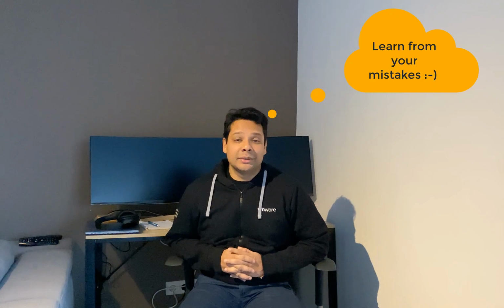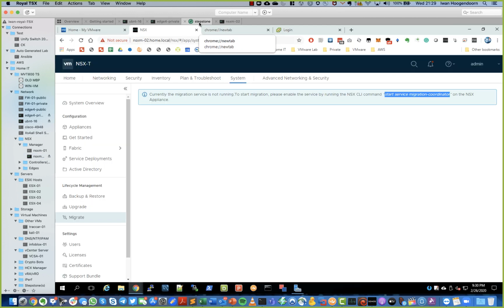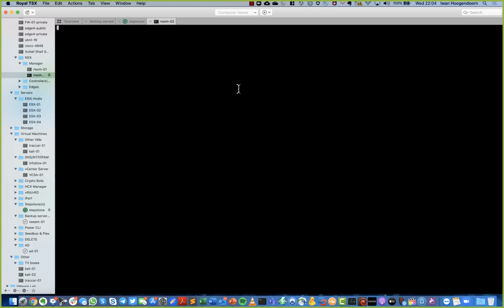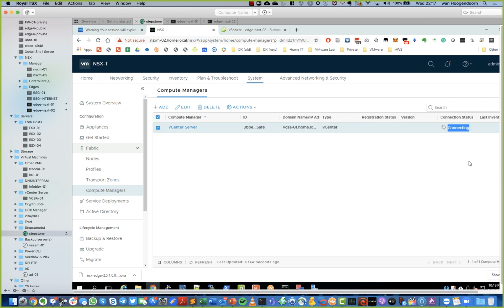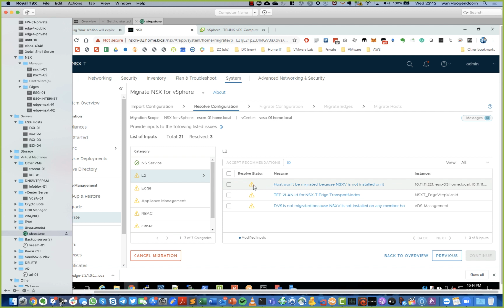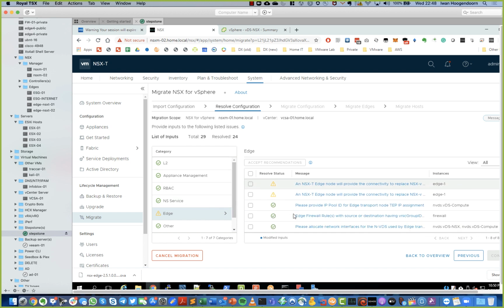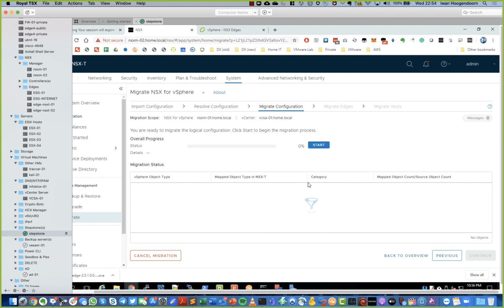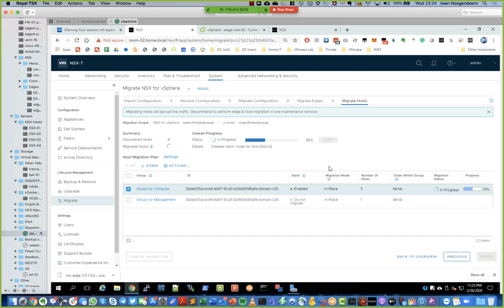Using the NSX-T "v2T migration coordinator" | full step by step instruction video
Last month I decided to migrate my home lab NSX-v deployment into NSX-T.

I actually wanted to follow the coexistence approach where I wanted to deploy the NSX-T manager and set up the edges next to my existing NSX-v environment and do a step-by-step controlled migration.

I spend a week of overthinking this and for some stupid reason, I eventually decided to use the Migration coordinator.

Also, one of my colleagues was encouraging me, "yeah, go and try it, at least you know how it works, and it will be FUN! " So I did ...

In the video, I am going to show you the steps and I am going to explain what I did wrong, so you will not make the same mistakes I did.

All the steps using the migration coordinator where successful so this video is more of an overview of the steps, and also to make you aware of what went wrong.

I know its a long video but I hope you can find 30 minutes to watch the full process.